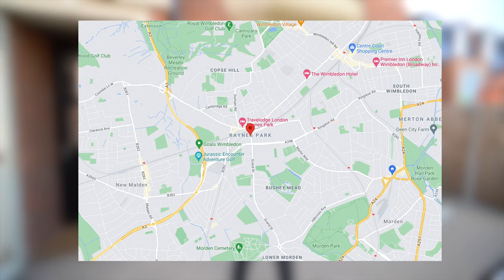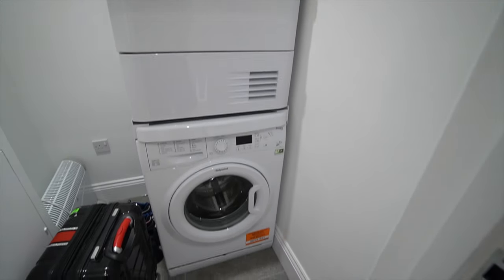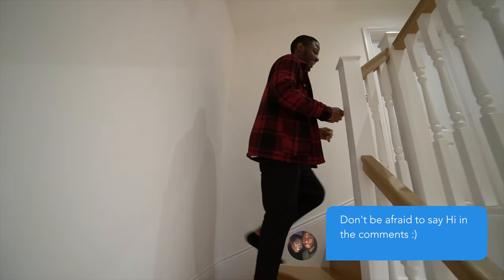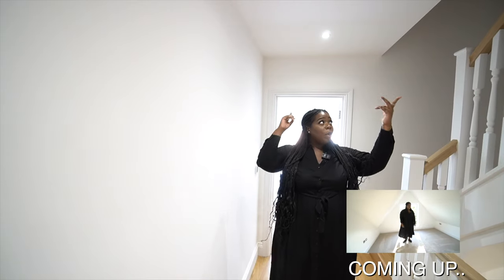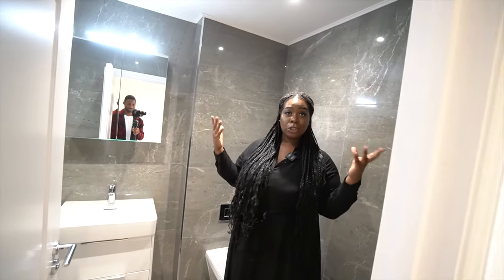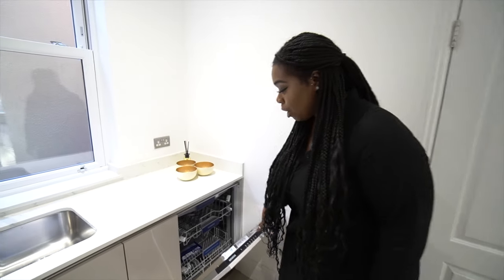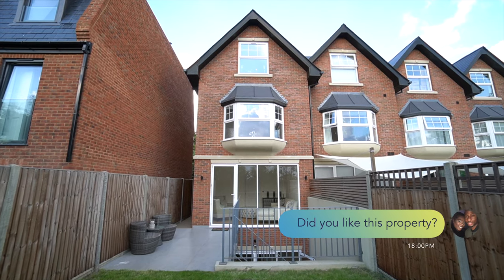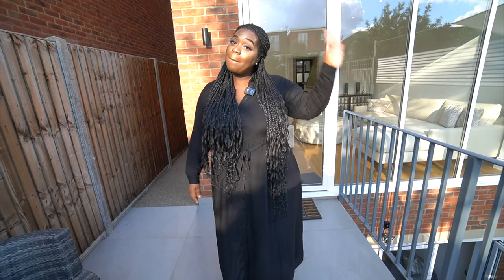London Luxury House Tour | Inside a £1,249,000 Luxury House in Raynes Park, London | House Tour 2021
Hey beautiful people! Today we are touring this stunning 4 storey townhouse in Raynes Park, London.

This is the last remaining house in this exciting, brand new development of 6 beautiful 4-5 bedroom family houses within a 4 min walk of Raynes Park Station.

TIMESTAMPS:

00:00 Intro & Exterior
00:35 Entrance Hall
01:13 Study/Office Room
01:52 Powder Room
02:58 Ground Floor Living Room Area
03:58 Garden
05:01 Bedroom 2
06:25 Bedroom 1
08:09 Bedroom 4
08:39 Bedroom 3
09:29 Top Floor Bathroom
10:52 Kitchen
13:45 Lower Ground Floor Living Room Area
15:28 Outdoor Terrace

About This Property:

This luxury modern house in London is ideally located just a few minutes from Raynes Park station with regular service via Wimbledon to London Waterloo in just over 25 mins.

The house is bright and modern with attractive engineered oak flooring, large windows, and underfloor heating throughout.

This Luxury property is the end of the terrace of 4 townhouses with a smart entrance hall featuring a classic bannister and generous staircase. At the front of the house is a useful study - which could also be used as a snug or TV room. A sunny, well-proportioned reception room faces the lawned garden which is west facing and ideal for catching the afternoon sunlight. A cloakroom and a separate utility room complete the ground floor.

The lower ground floor is entirely given over to an open plan kitchen/dining/family room with ample entertaining space. The kitchen is sleek and modern with polished porcelain tile flooring, a good range of fitted wall and base units and quality integrated appliances. The dining area has bi-fold doors that open up fully to a cleverly designed terrace with stairs up to the garden.

The first floor has a lovely master bedroom with a large, unique bay window overlooking the garden and terrace, fitted floor to ceiling cupboards and a stylish en-suite shower room. The second bedroom is also a good size with a similar bay window and an en-suite bathroom.

The second floor has 2 more double bedrooms with a separate large family bathroom. This luxury home is a brilliant choice for families looking for easy commutes but is also convenient for many, excellent state and independent schools as well as a full range of restaurants, cafes and shops in Raynes Park.

Key Features of this property:

* 4/5 Bedrooms
* 3/4 Bath/Shower Rooms (2 En Suite)
* 2 Reception Rooms
* Kitchen Dining Room
* Cloakroom
* Terrace
* Garden